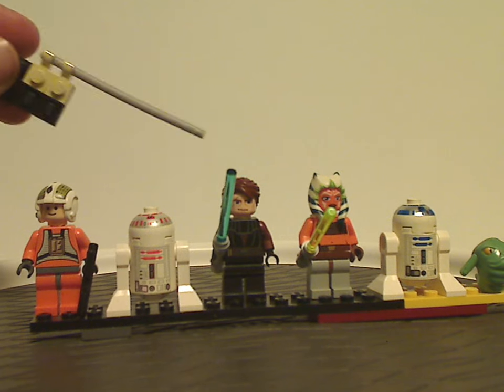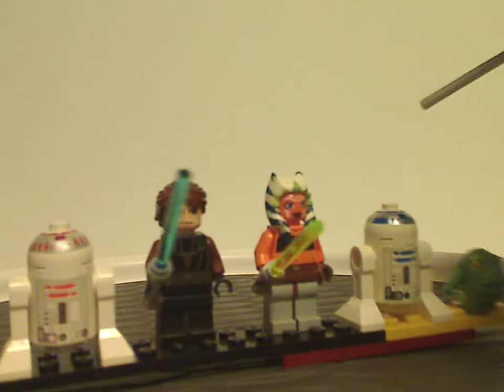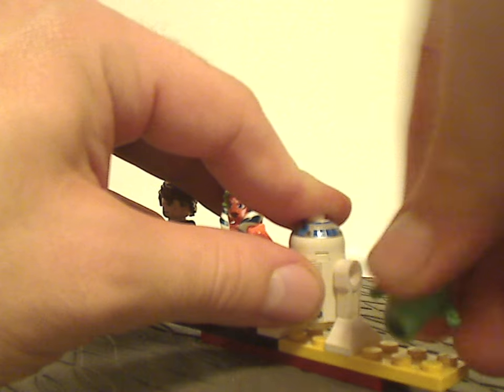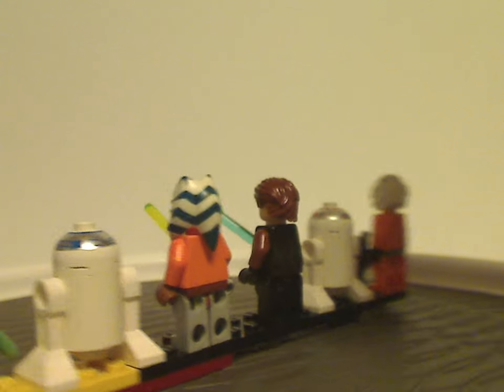Lego Star Wars Review: Y-wing Starfighter 2007 & The Twilight 2008